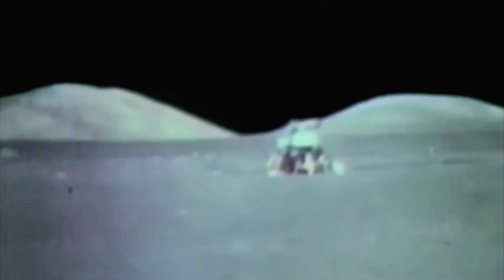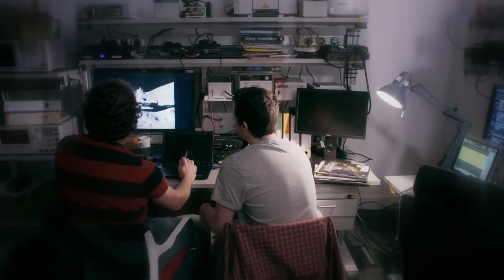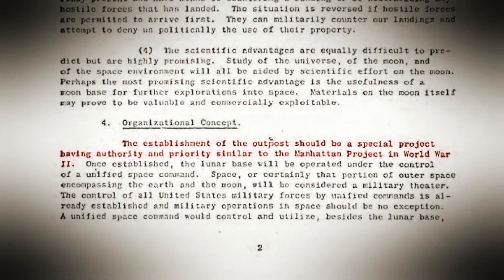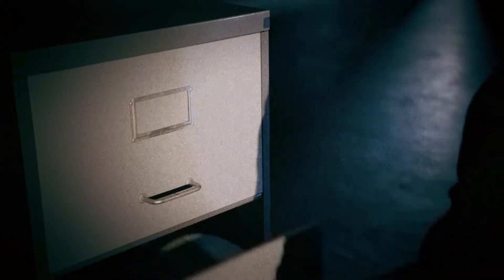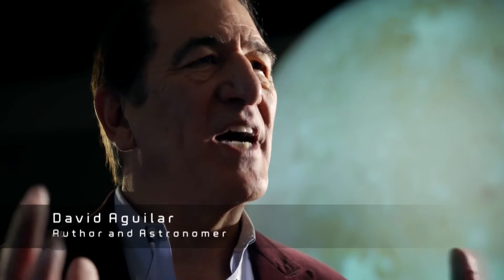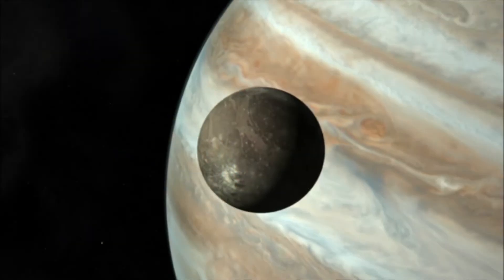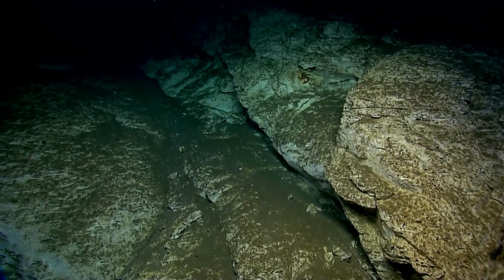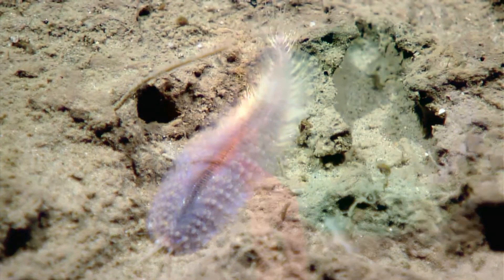Are There Aliens On Jupiter's Moon? | NASA's Unexplained Files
Photographs from the last Apollo mission hint that the US Army has built a secret military base on the Moon. Scientists debate if the frozen lake on Jupiter's moon hides unknown lifeforms under its surface.